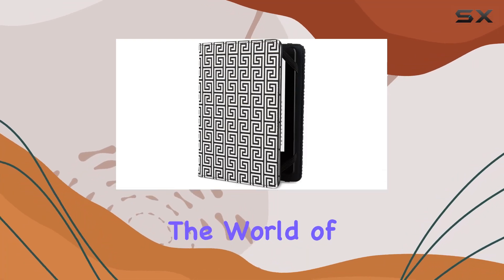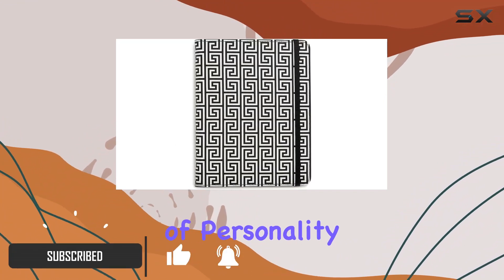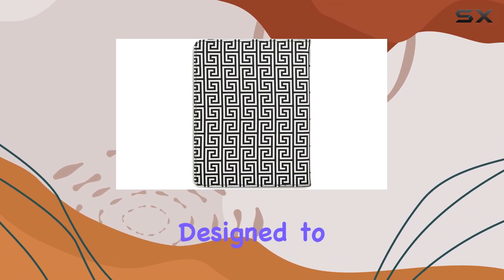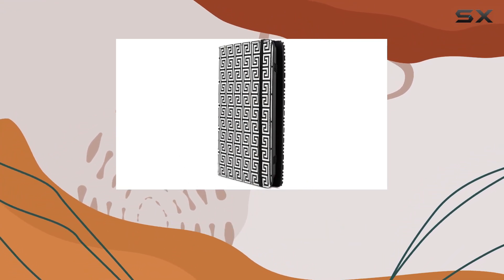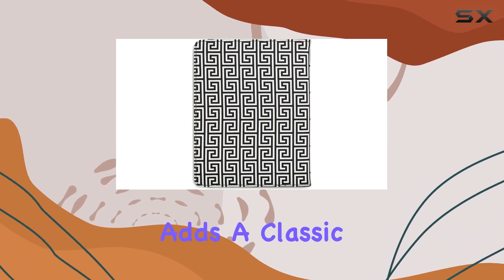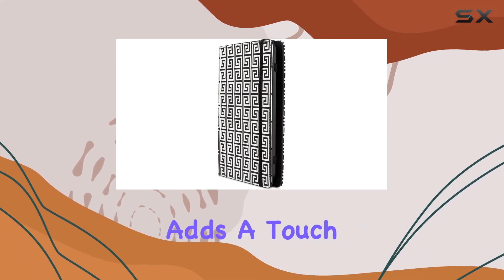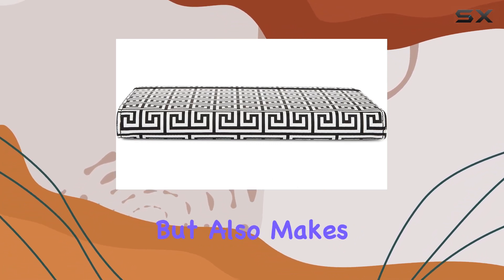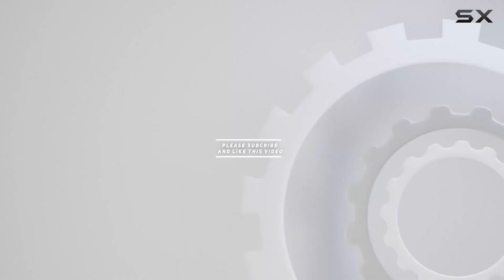Stylish Kindle Cover Review: Jonathan Adler Greek Key - Black/White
0:00 Intro
0:06 Review

Things that we mentioned in this video:
Jonathan Adler Greek Key : B00O2A27OG